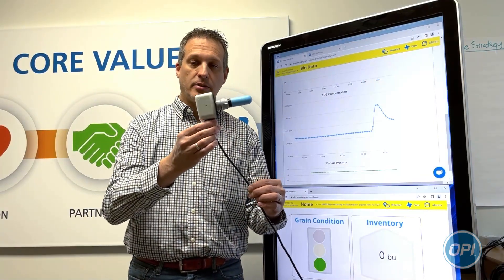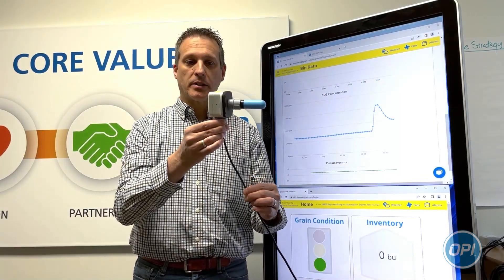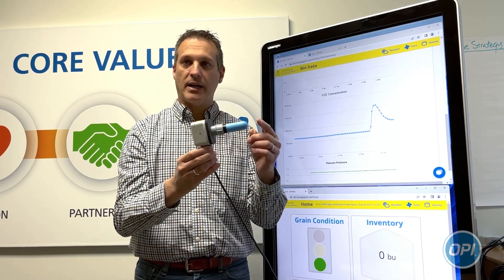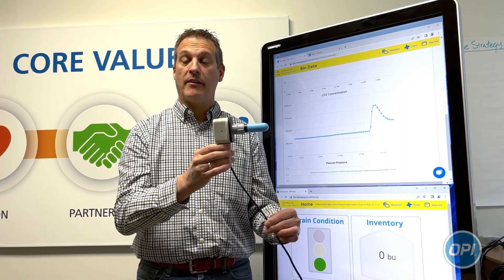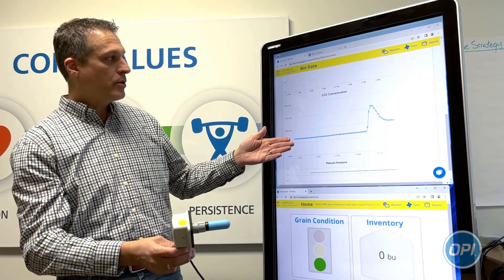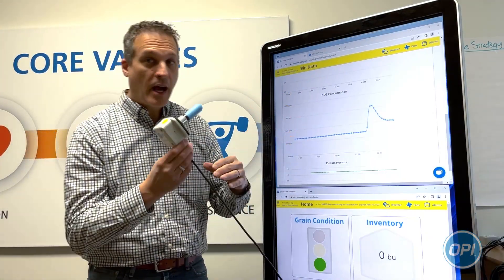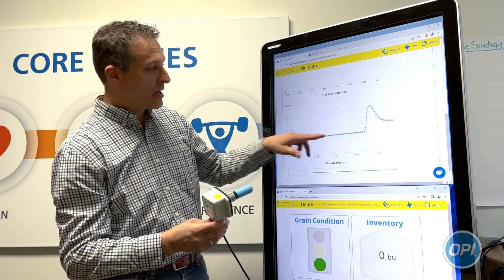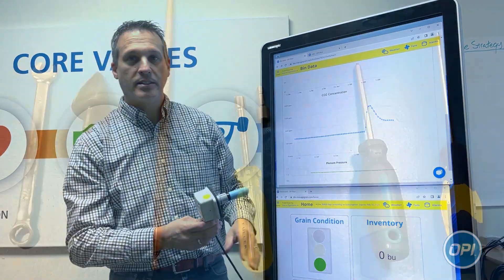Grain Quality Sensor - OPI's CO2 Sensor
Introducing OPI's Grain Quality Sensor. The sensor indicates elevated levels of CO2 allowing the user to aerate the grain. The sensor compliments a comprehensive monitoring and control system that includes cables.